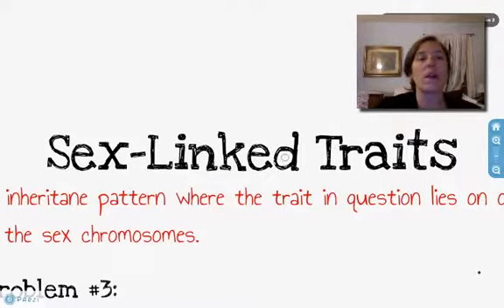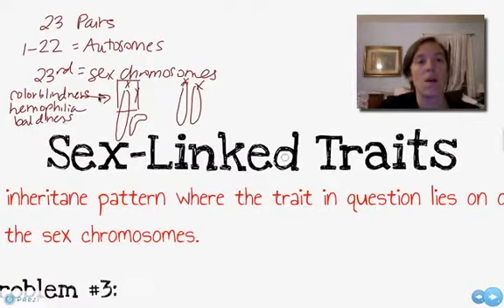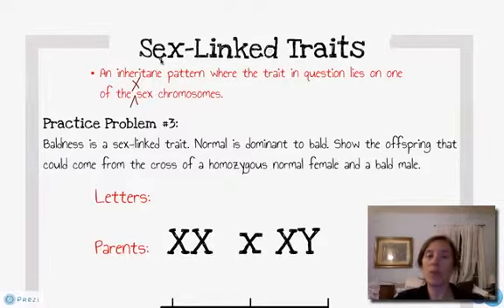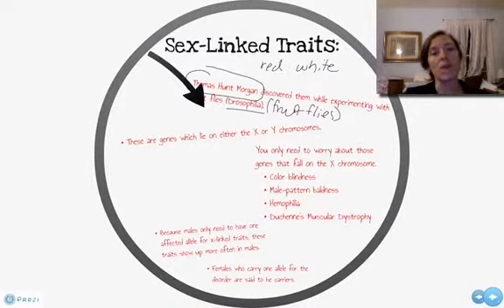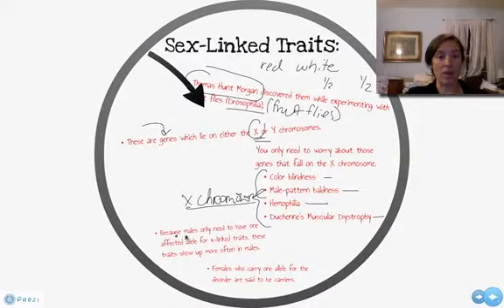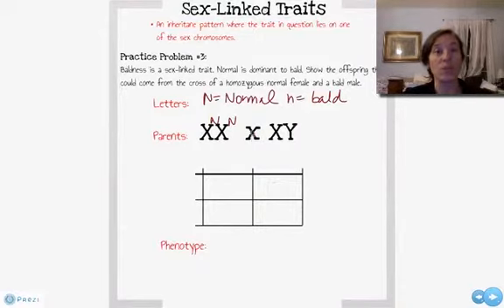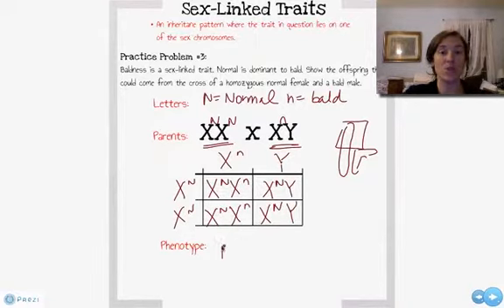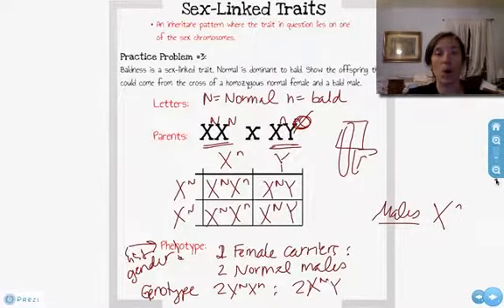Sex Linked Practice Problem